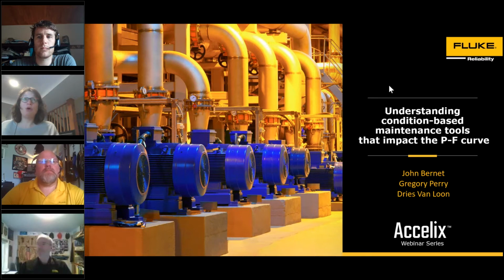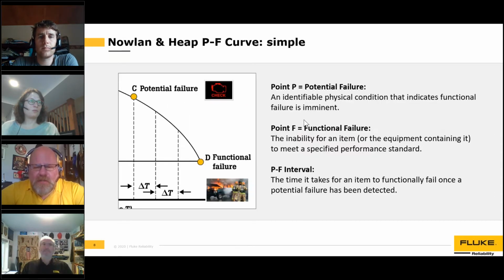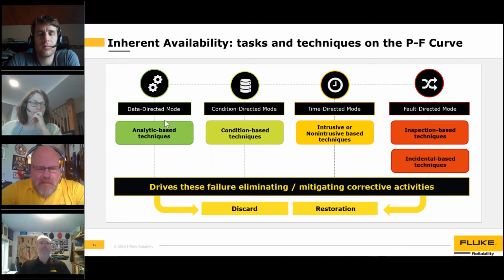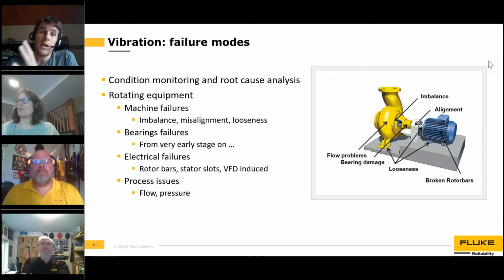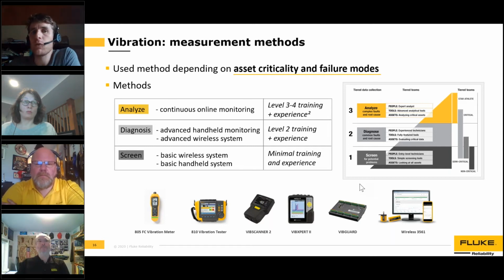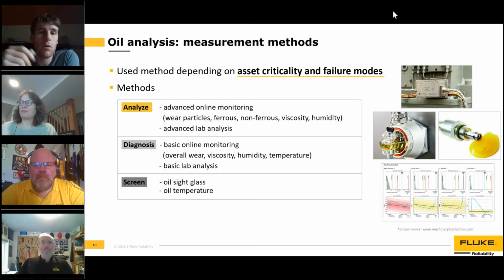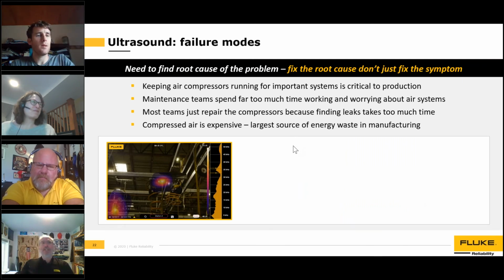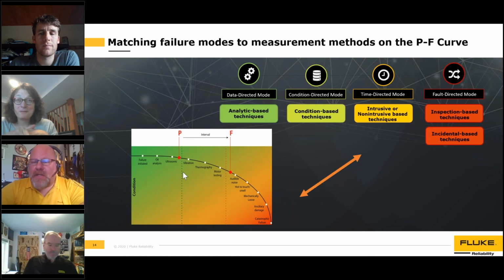Best Practice Webinar: Understanding condition-based maintenance tools that impact the P-F curve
A distinguished panel of Fluke Reliability experts—John Bernet, Gregory Perry, and Dries Van Loon—discuss the merits of Inherent Availability condition-based maintenance strategies, tools, and techniques designed to help find the earliest signs of potential component failure. These techniques include oil analysis, ultrasound, motor circuit testing, vibration, and thermography. Which ones are most critical to you? Which ones are the most complicated? We'll provide extended time for Q&A. Join us!

 Speaker bios:
 As a Mechanical Application and Product Specialist with Fluke Reliability, John Bernet works with customers from all industries successfully implement their reliability programs. He has more than 30 years of experience in the maintenance and operation of commercial machinery and as a nuclear power plant electrician in the U.S. Navy. He holds a Category II Vibration Analyst certification and is a Certified Maintenance Reliability Professional (CMRP).

Gregory Perry is Senior Capacity Assurance Consultant with Fluke Reliability. He has been a Certified Reliability leader with nearly two decades of experience in maintenance and operational best practices. Perry is dedicated to positive client relationships while bringing to the table a broad base of experiences in the areas of MRO and storerooms, world-class maintenance principles world-class CMMS consultation and leadership. In addition to delivering implementation and consultative services to clients, Perry also presents maintenance best practice sessions at leading industry conferences and has authored several online best practice webinars.

Dries Van Loon is Sales and Project Manager, Online Condition Monitoring, for Fluke Reliability, with 10 years of experience in predictive maintenance. He joined Prüftechnik (acquired by Fluke in 2019) in Belgium as an Application Engineer in 2012, and moved to the company’s U.S. office in 2014 to set up a condition monitoring department. His department served all of the U.S. on condition monitoring activities such as proactive maintenance, remote (temporary) monitoring, troubleshooting, and torque measurements. He became a certified ISO CAT 4 analyst in 2017.